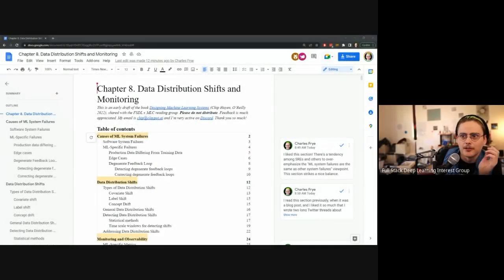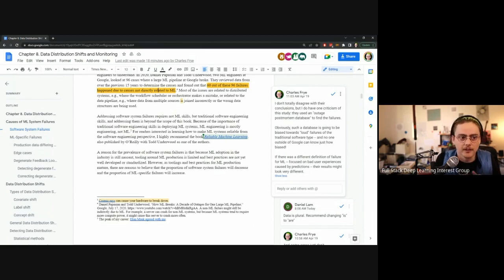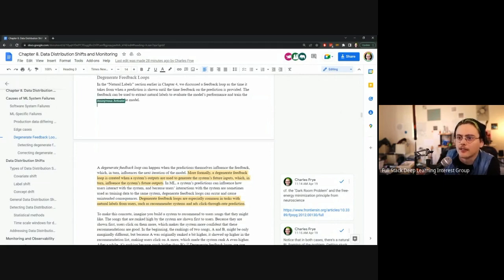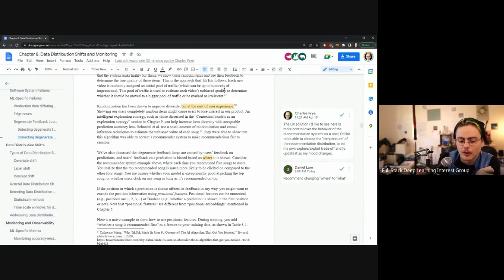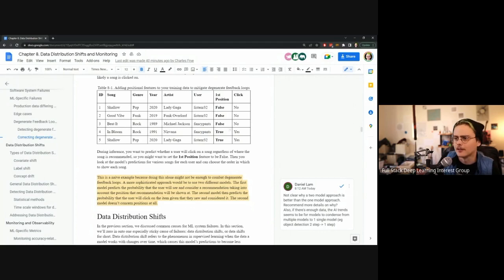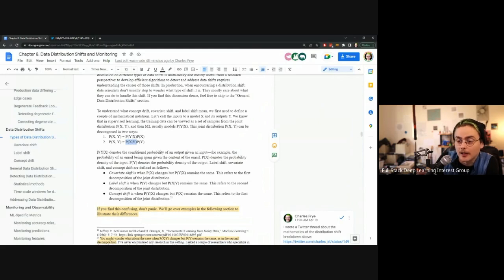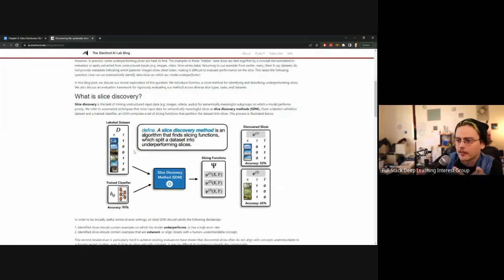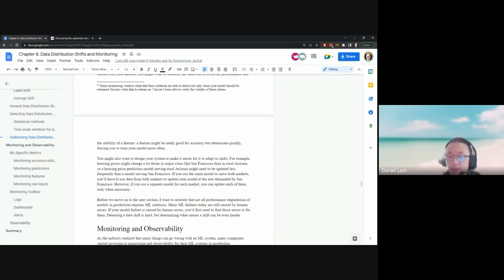Data Distribution Shifts and Monitoring - "Designing ML Systems" Reading Group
Recording of the  @MLCollective  x  @The_Full_Stack Interest Group on ML in Production's seventh meeting, on 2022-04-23. We're continuing our reading group on @ChipHuyen's book, "Designing ML Systems", with Chapter 8, on Data Distribution Shifts and Monitoring.

For more on this group, including how to join and what events we're planning next, check out our home

00:00 Chapter Overview
03:09 Section: Failures in ML Systems
15:09 Section: Degenerate Feedback Loops in ML
27:32 Section: Data Distribution Shifts
49:27 Outro